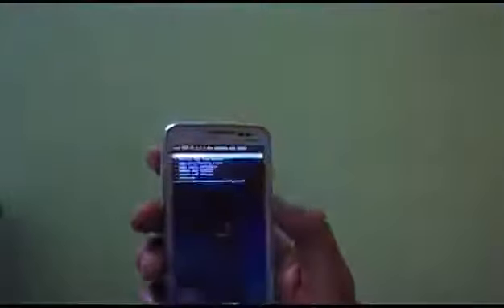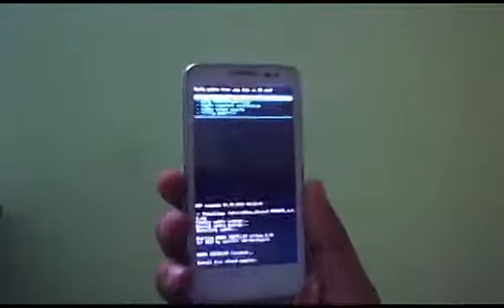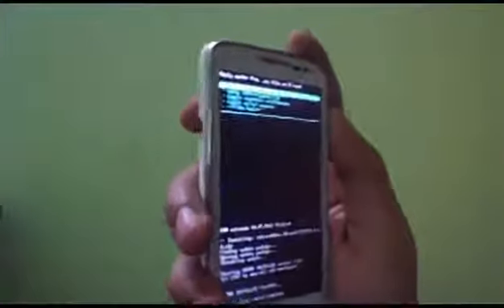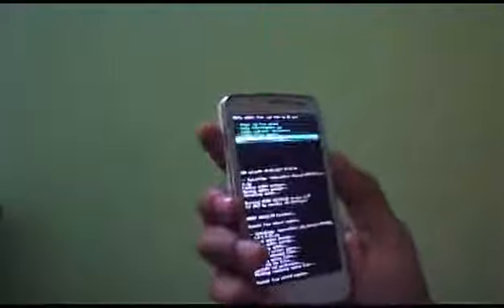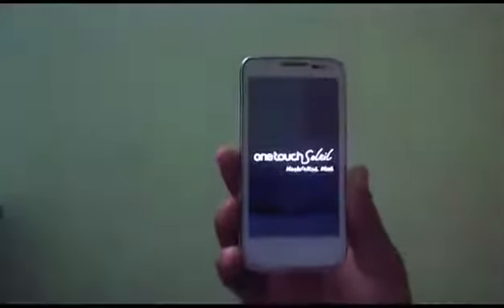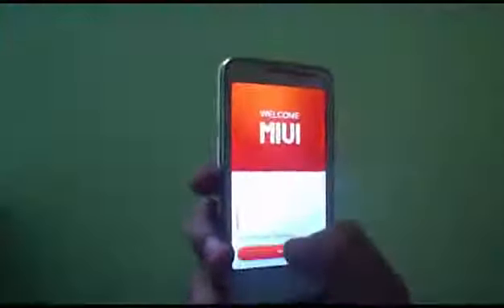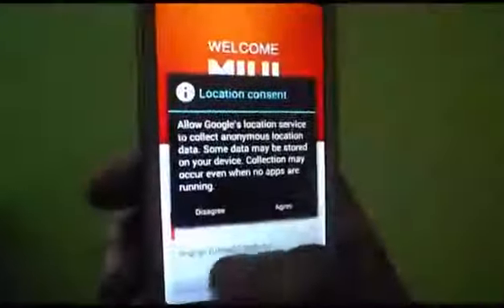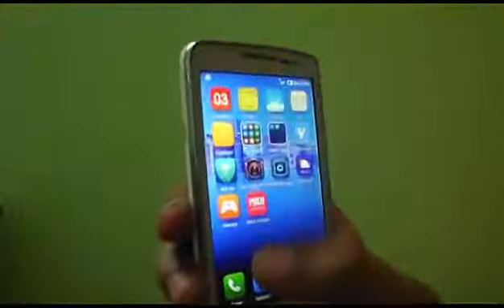installing MIUI rom and update in IDEA AURUS 3 or ALCATEL ONETOUCH 5021E